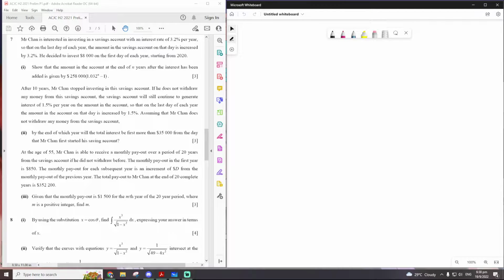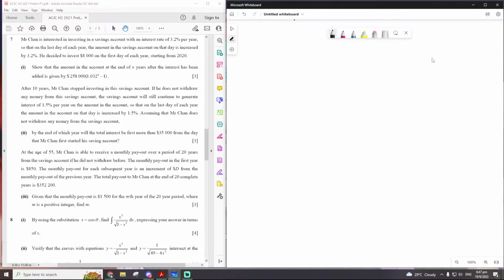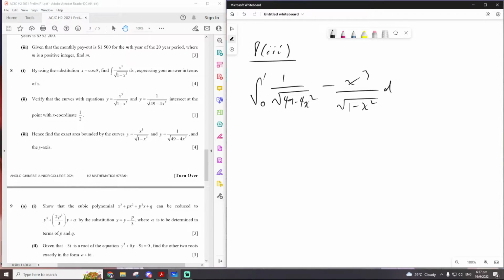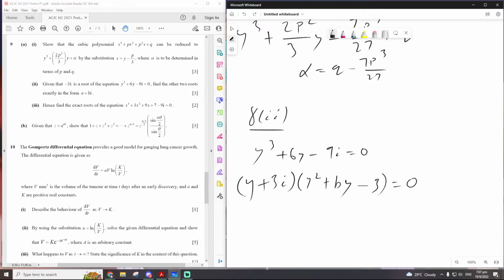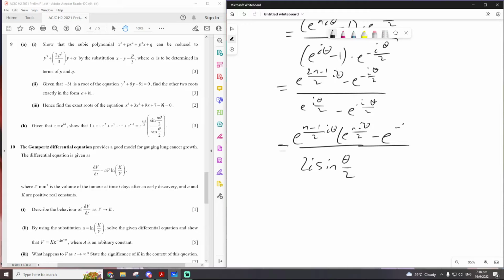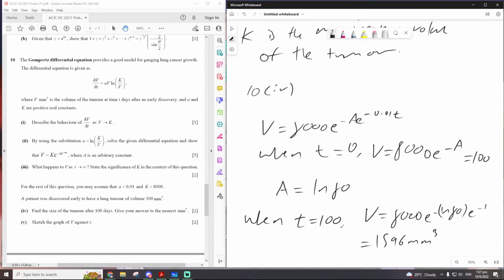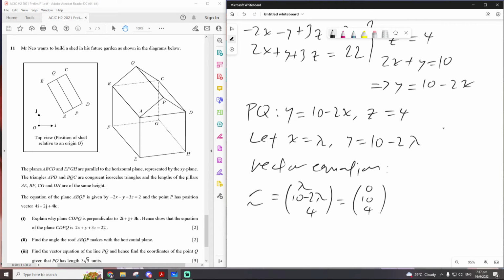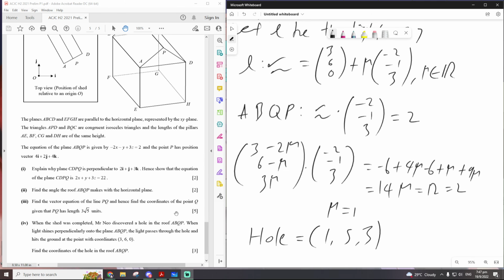ACJC H2 Math Prelim 2021 P1 (Q7-11)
I'm back! Hope to be able to continue making solution videos for
O-Level Additional Mathematics and A-Level H2 Mathematics.